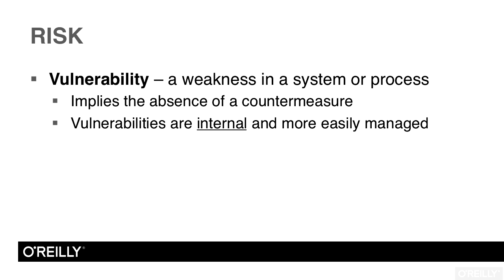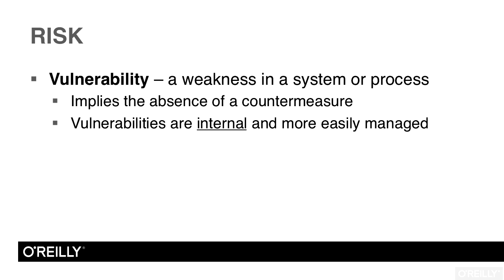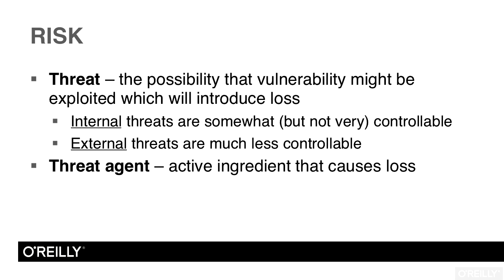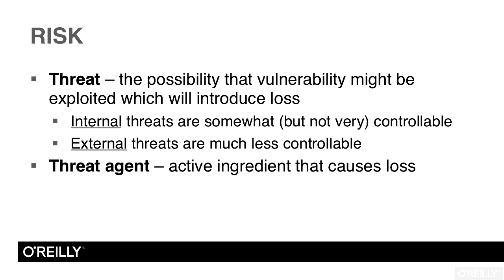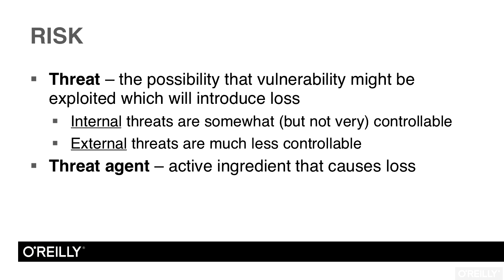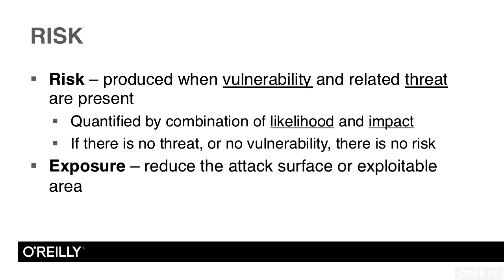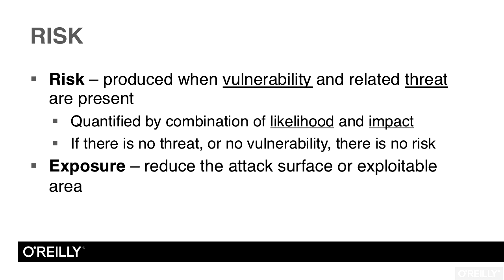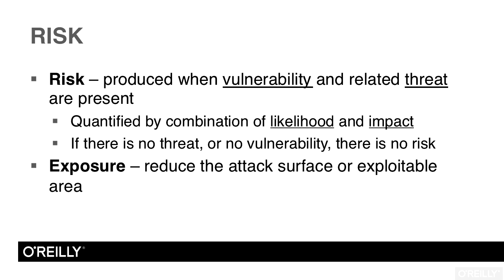CISSP Certification Training: Domain 1 Tutorial | Risk - Part 1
Want access to all of our CISSP training videos? Visit our Learning Library, which features all of our training courses and tutorials

More details on this CISSP Certification Training: Domain 1 training can be seen This clip is one example from the complete course. For more free CISSP tutorials please visit our main website. YouTube